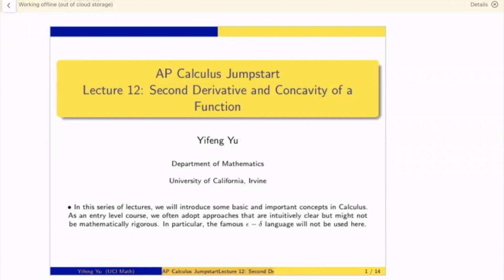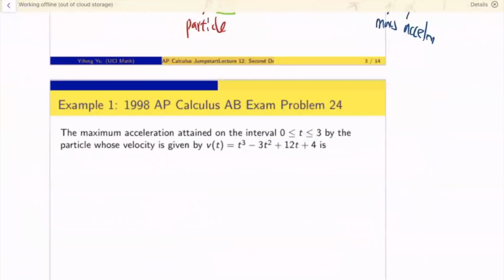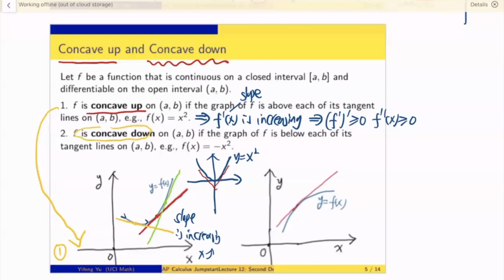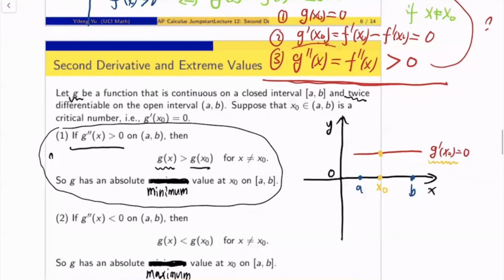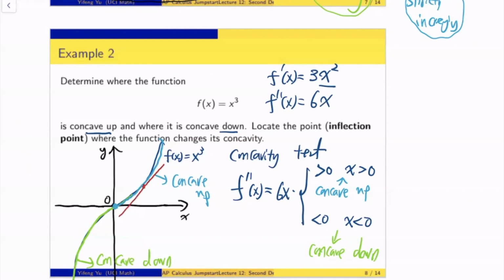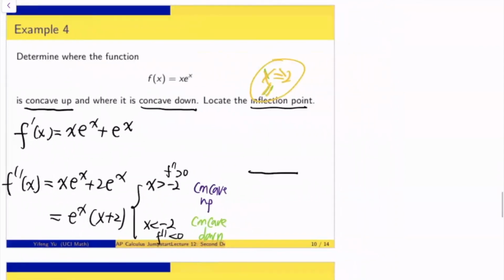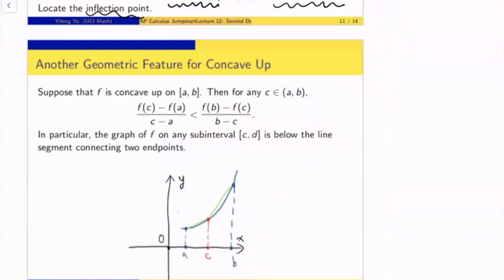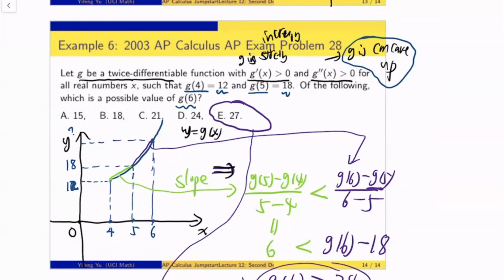AP Calculus Jumpstart Lecture 12: Second Derivative and Concavity of a Function